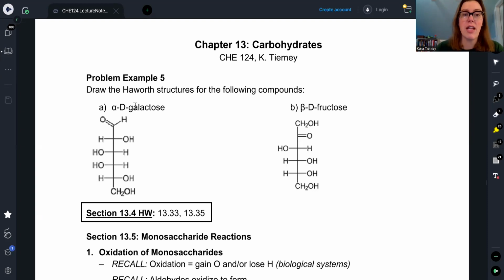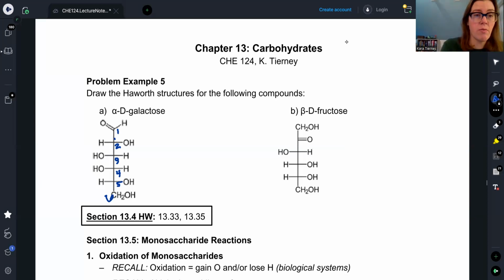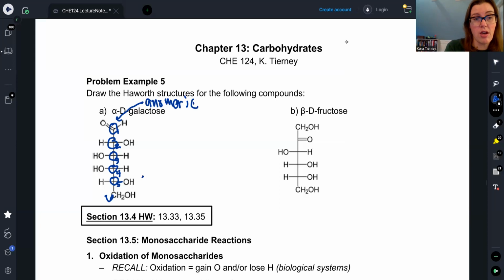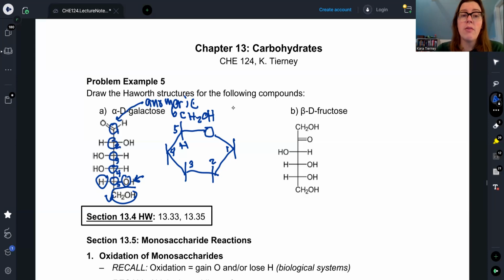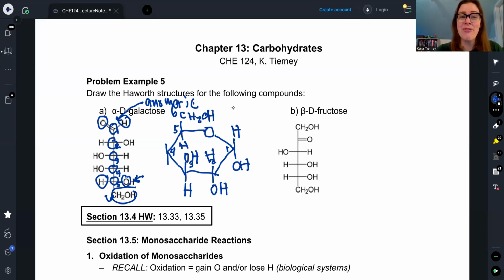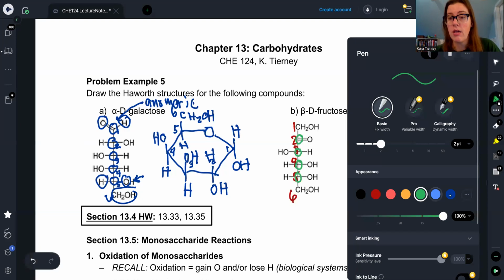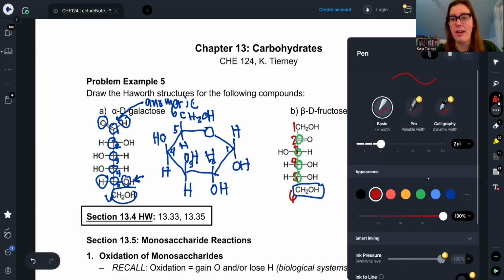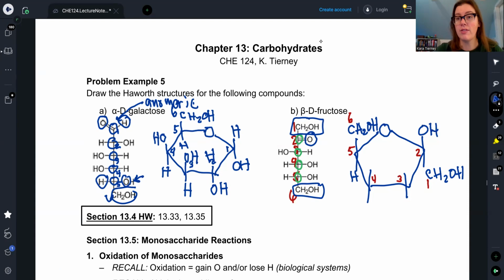Haworth structures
How to create the Haworth structure for a monosaccharide from it's Fischer projection